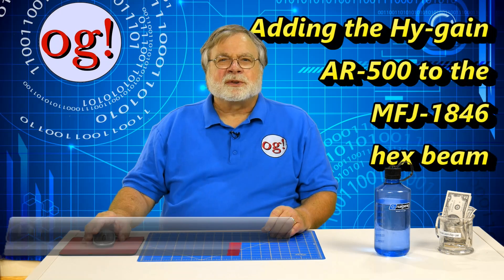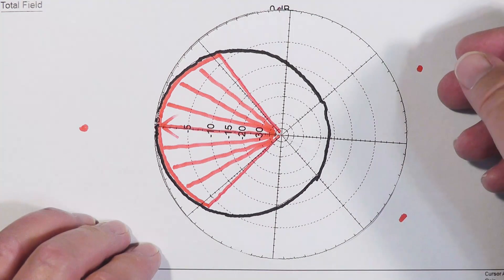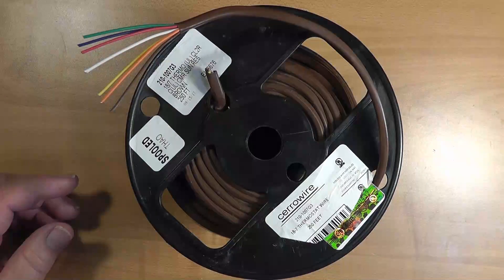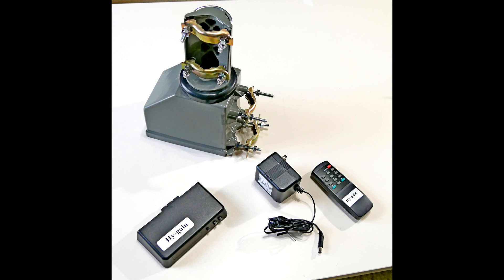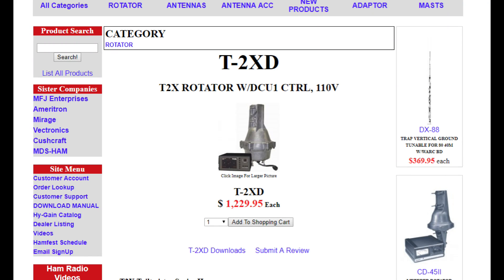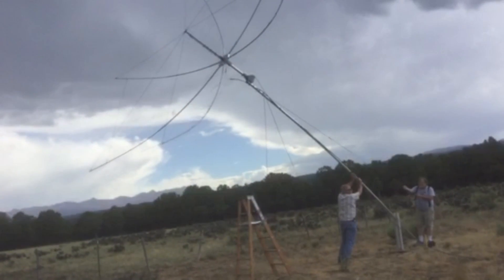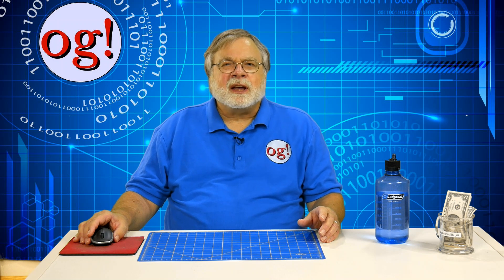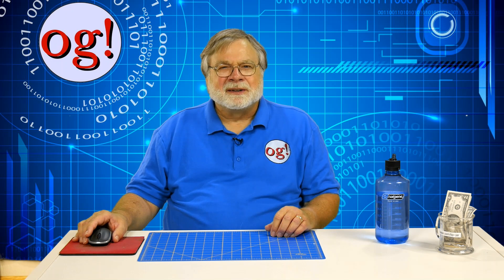Hy-gain AR-500 Antenna Rotator and erection of MFJ-1846 (#160)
This video focuses on the Hy-gain AR-500 antenna rotator, showing the parts, what it does, and so on. Also shown is the completion of the MFJ-1846 six-band hex-beam antenna. Learn about rotators and why they're necessary. Special thanks to Mike Bergman for help erecting the antenna and to his wife, Amy Bergman, for footage of the actual antenna "walk up."